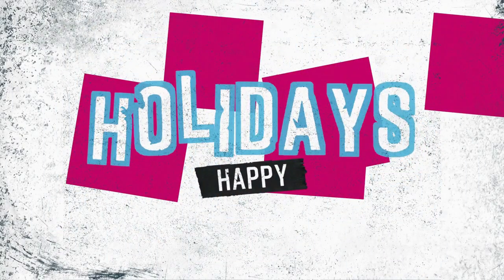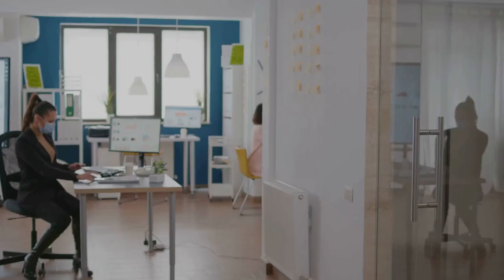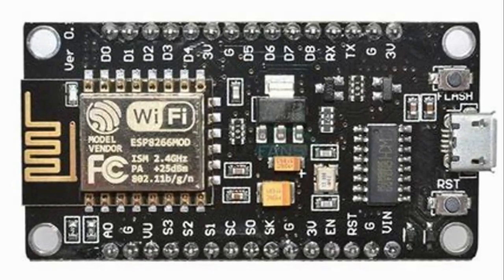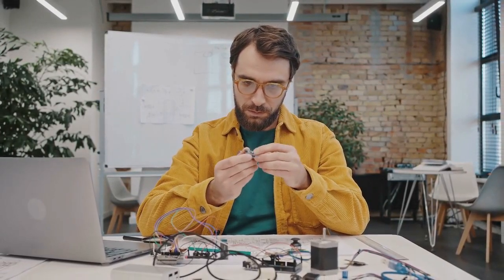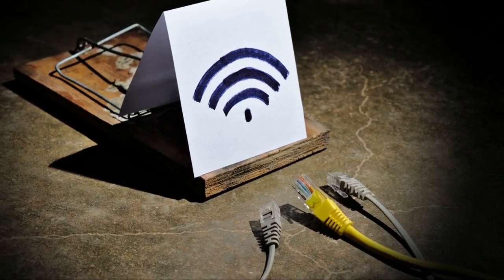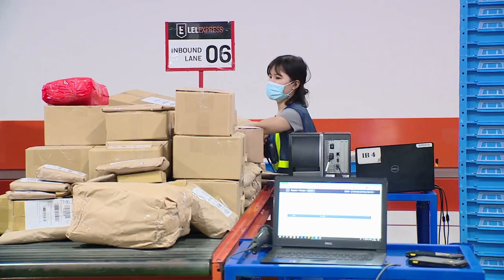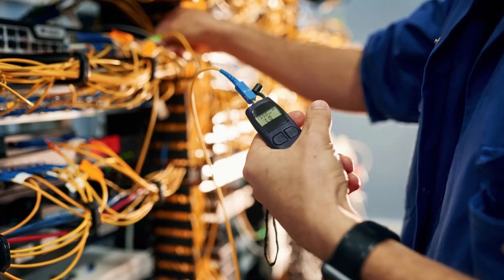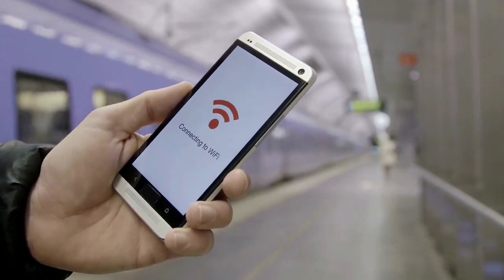You Just Got Hacked… by a Delivery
Not every cyber threat comes through a screen... some arrive in a box.

This video uncovers how cheap, easily accessible devices like the ESP8266MOD Wi-Fi module are being weaponised to create rogue access points hidden inside seemingly harmless deliveries. These covert attacks mimic trusted corporate networks, trick users into connecting, and silently capture credentials or gain unauthorised access.

Even environments protected by Cisco Meraki, 802.1X authentication, and Air Marshal aren't immune if attackers get inside the perimeter.

We explain:

How rogue Wi-Fi attacks are deployed using parcel-based devices

Why the holiday season creates the perfect cover

What your organisation can do to detect, prevent, and stay ahead of the threat

Don’t let your next delivery compromise your network.

IntSpired® | Offensive by Design. Intelligent by Nature.
Stay Safe!